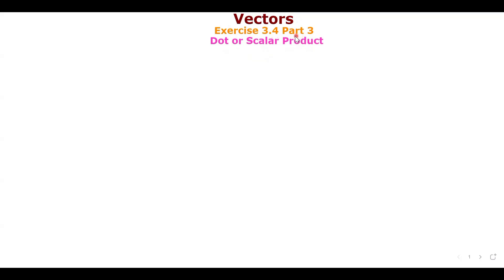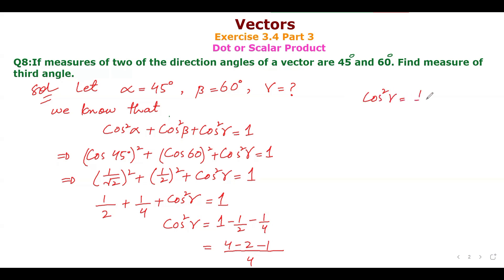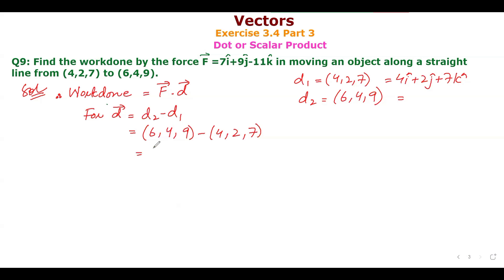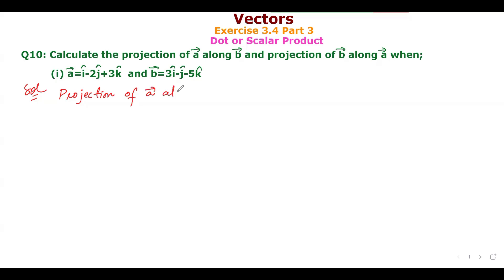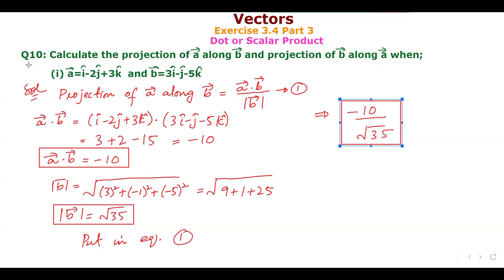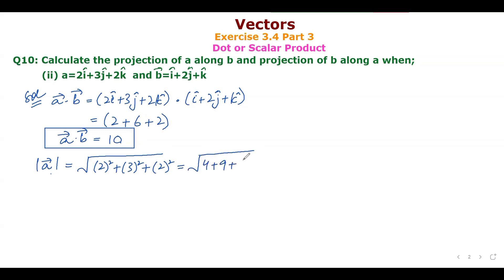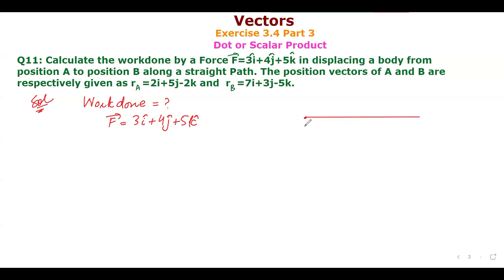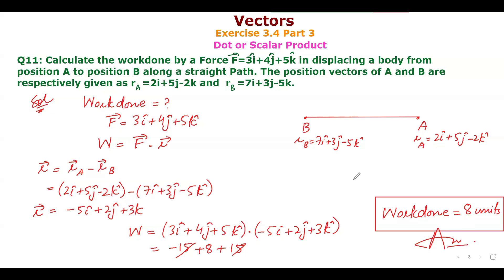11 Class Mathematics | Dot or Scalar Product | Exercise 3.4 Part 3 | Chapter 3| Sindh text New book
Welcome to our Mathematics tutorial on the Dot Product (Scalar Product) as part of the 11 Class syllabus! In this video, we'll explore Exercise 3.4, Part 3 from the Sindh Textbook's Chapter 3.

🔹 What You'll Learn:

Understanding the concept of dot product
Step-by-step solutions to Exercise 3.4
Practical examples to clarify the scalar product in vector operations
Whether you're preparing for exams or just looking to reinforce your understanding of vectors, this video is designed to help you grasp the fundamentals of the dot product clearly and effectively.

📘 Recommended Resources:

Sindh Textbook Mathematics for Class 11
Additional practice problems